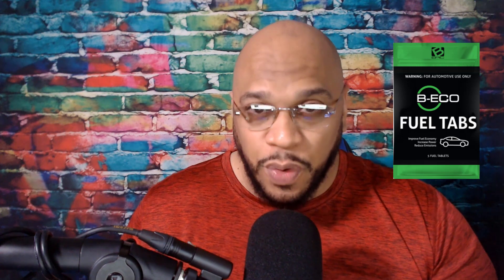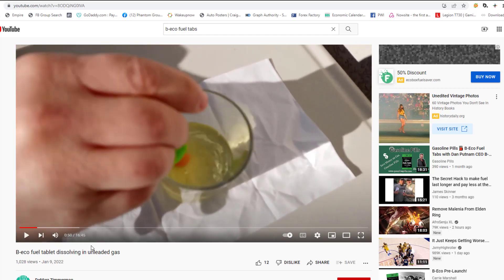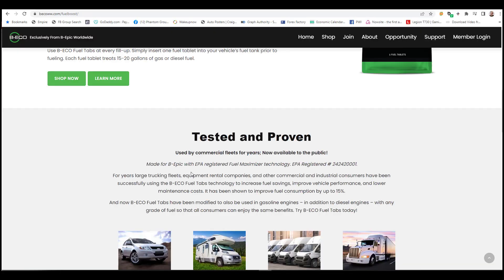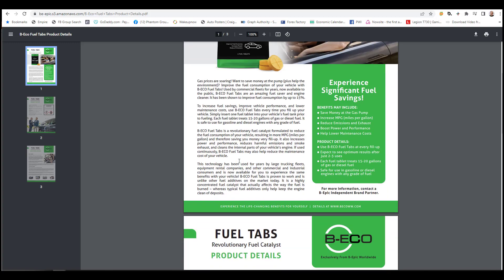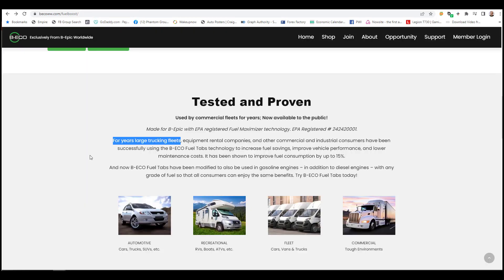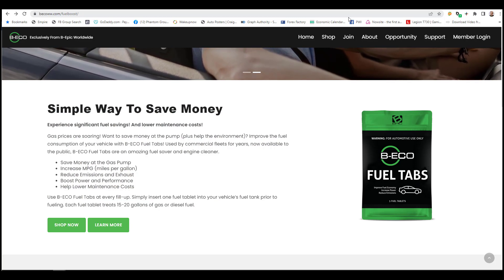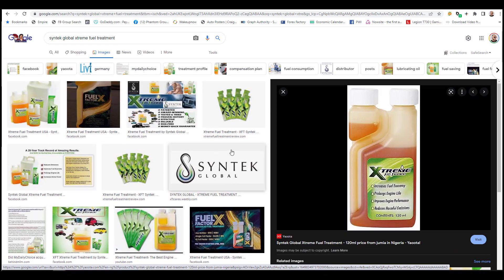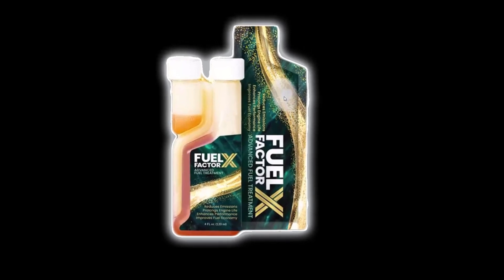𝐁𝐞𝐜𝐨 𝐟𝐮𝐞𝐥 𝐭𝐚𝐛𝐬 𝐯𝐬 𝐅𝐮𝐞𝐥 𝐟𝐚𝐜𝐭𝐨𝐫 𝐱 - Beco Fuel tabs review Fuel Factor X review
fuel
tabs
fuel tabs
b-eco
b-eco fuel tabs
bepic
product
b-epic
fuel tablet
b eco
fuel
fuel factor x
ffx
mydailychoice
product training
demo
save money on gas
golden opportunity
fuel-factor-x
fuel factor x review
fuel prices
how it works
save money on fuel
gasoline treatment
diesel fuel treatment
fuel treatment
business opportunity
how to save at the pump